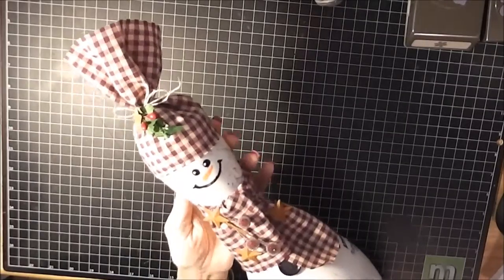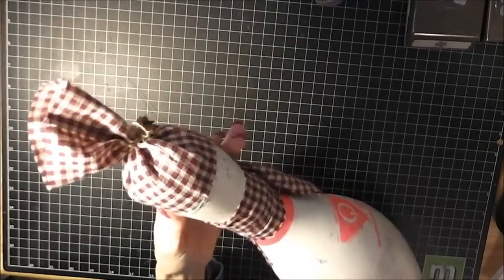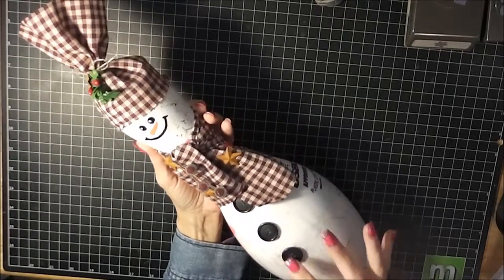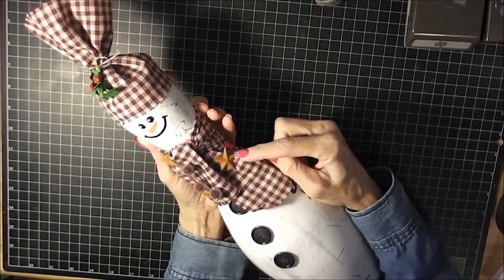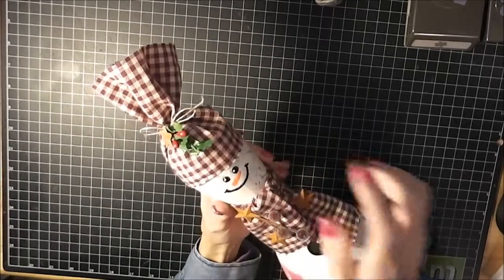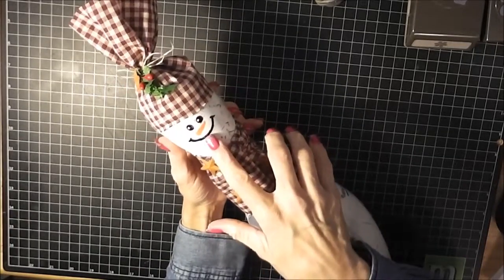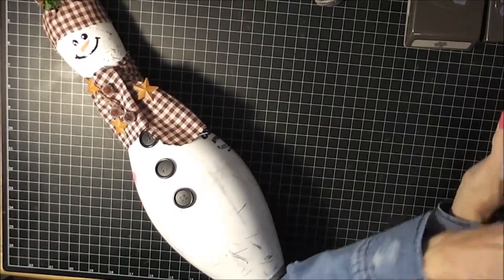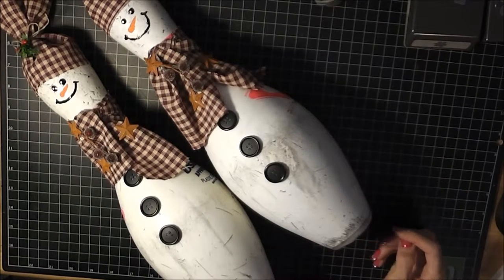Upcycled Bowling Pins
I created a snowman using a bowling pin I got from an antique stores.
Got this idea from our facebook group!